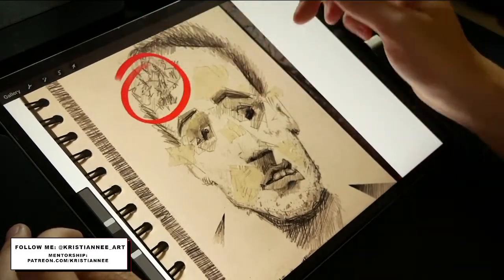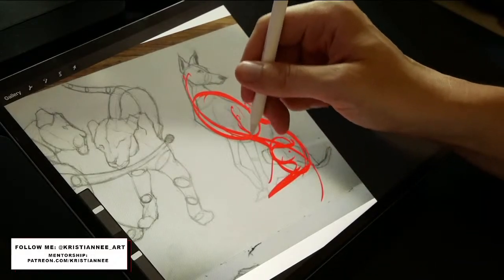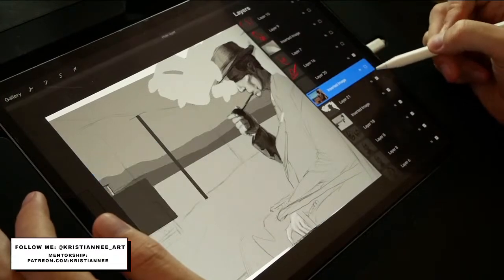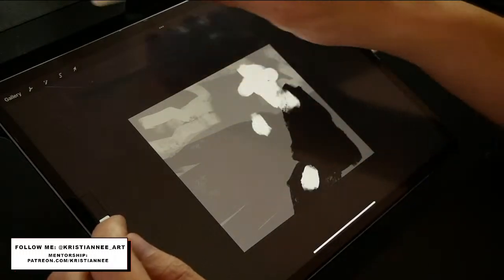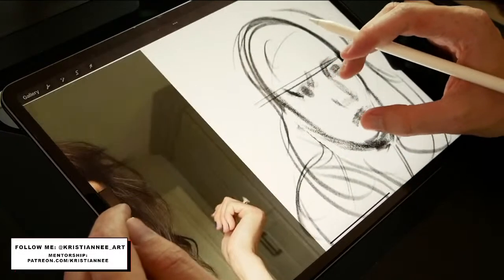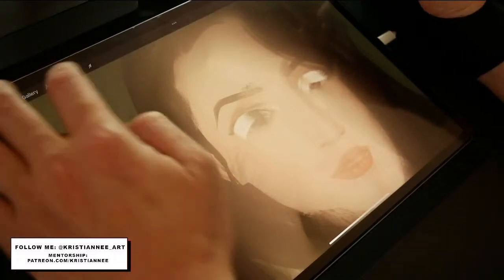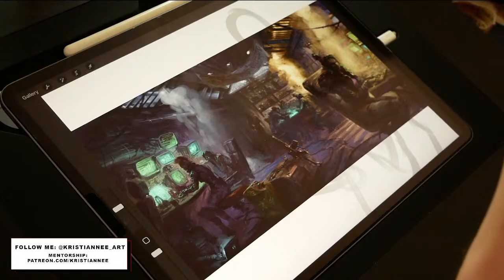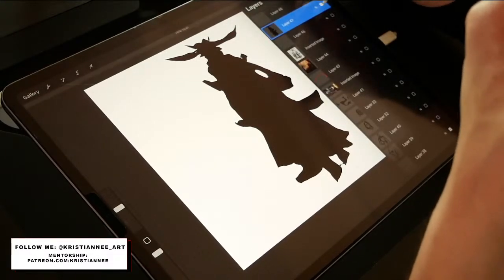Critiquing Work and Sketching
Critiquing some work from people in my discord. Feel free to join and uploading stuff there for me to take a look at